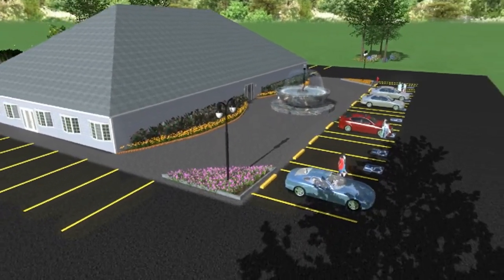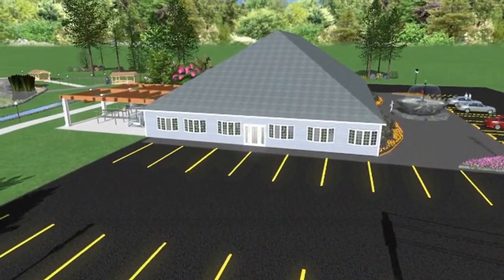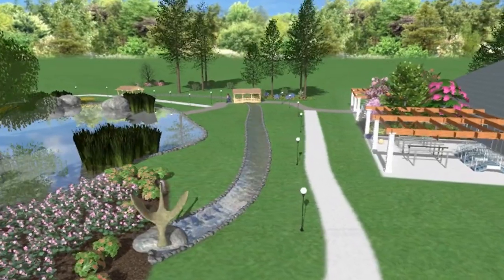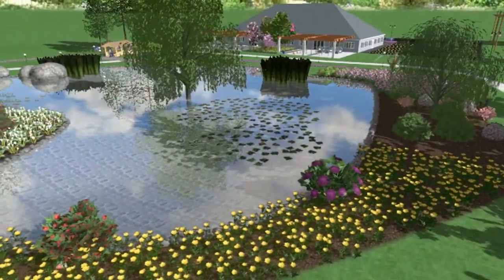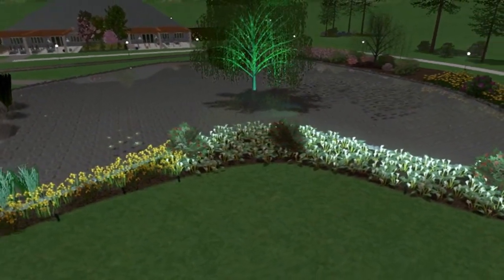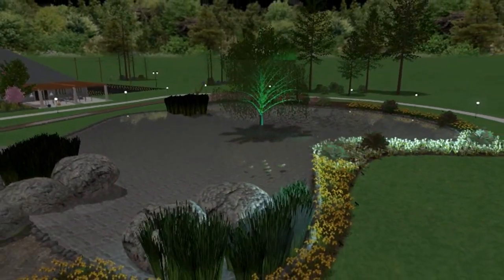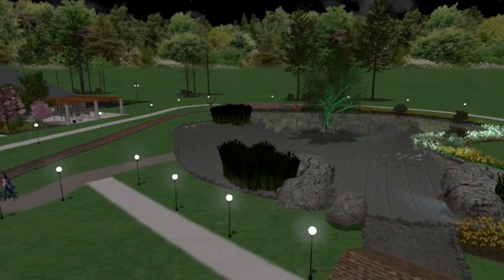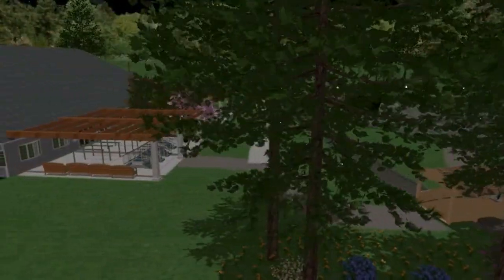Juan 3D Tour of Outdoor Physical Rehab Center